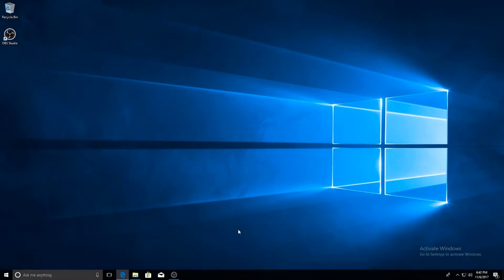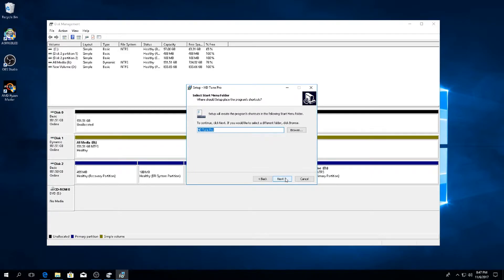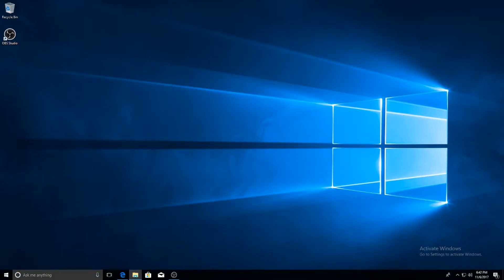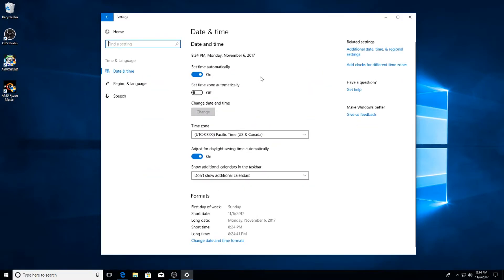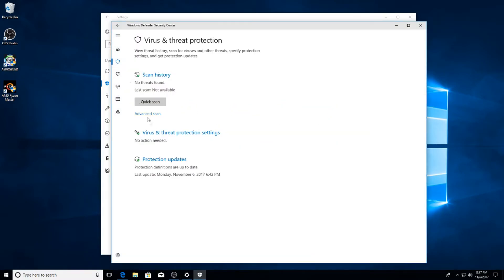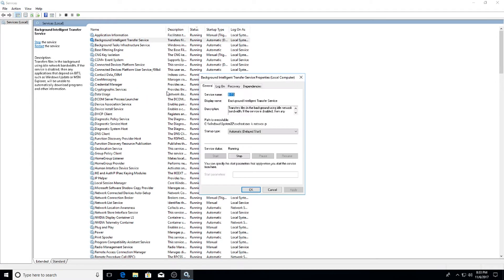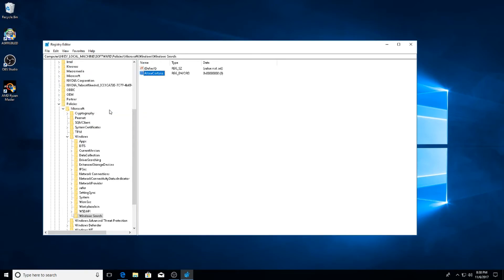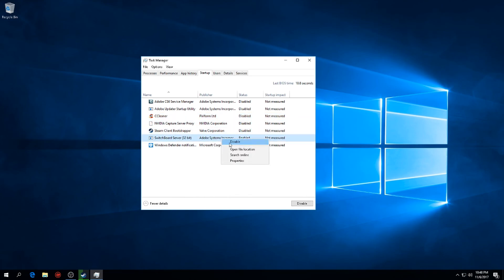HOW TO OPTIMIZE WINDOWS 10 (FREE PERFORMANCE FOR GAMES LIKE PUBG) CHEAP WINDOWS 10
In this video I break down how i optimize my PC for the best over-all performance.

$4 Windows 10

0:00 Fresh windows
0:42 $4 windows 10
1:20 Short stroking HDD
3:00 Drivers  (SSD users start here!)
3:20 Windows Settings
6:03 Advanced System Settings
6:35 Services
7:55 disable Cortana
8:50 Easy service optimizer
9:55 Start up options

*make these changes at your own risk. if you messed something up do not blame me*